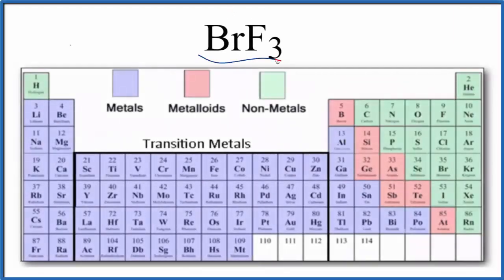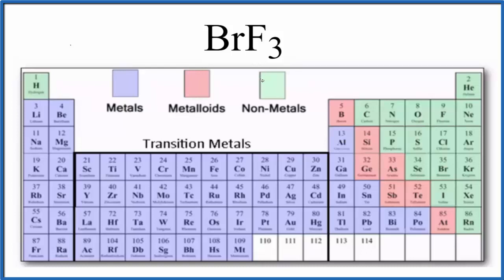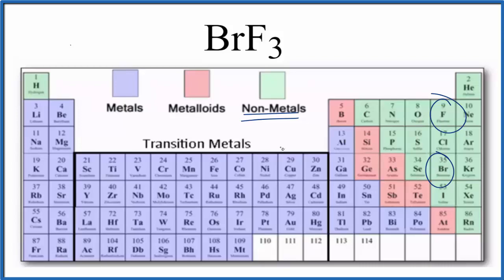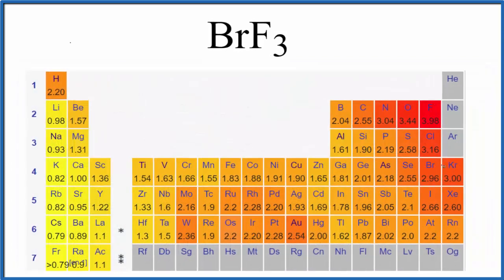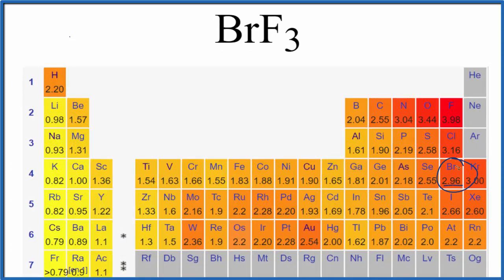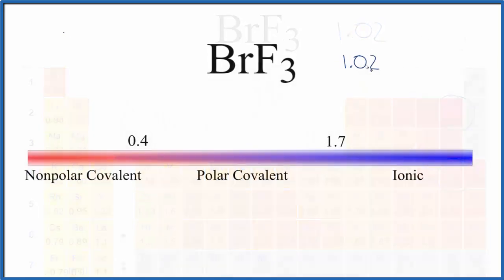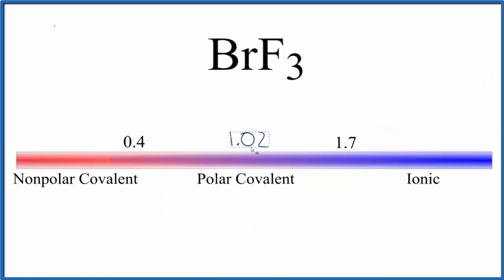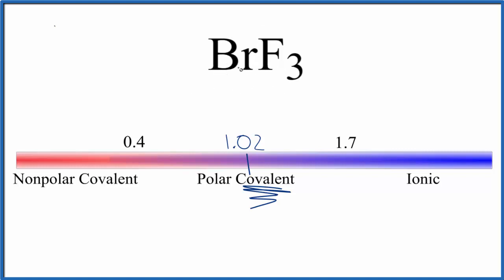Is BrF3 (Bromine trifluoride) Ionic or Covalent/Molecular?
To tell if BrF3 (Bromine trifluoride) is ionic or covalent (also called molecular) we look at the Periodic Table that and see that Br is a non-metal and F is a non-metal. When we have a non-metal and a non-metal the compound is usually considered covalent.

Because we have a non-metal and non-metal in BrF3 there will be a difference in electronegativity between Br and F is less than 2.0. This difference results in an electron(s) being shared between the non-metals. The sharing means that the bond will be considered covalent/molecular.
Helpful Resources

Because we have a combination of a non-metal and non-metal BrF3 (Bromine trifluoride) is considered an covalent/molecular compound.